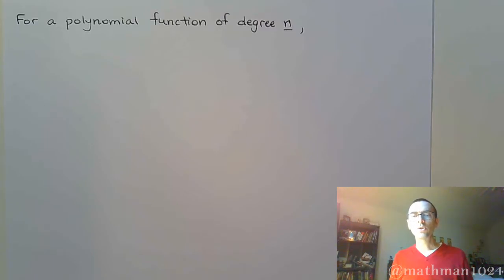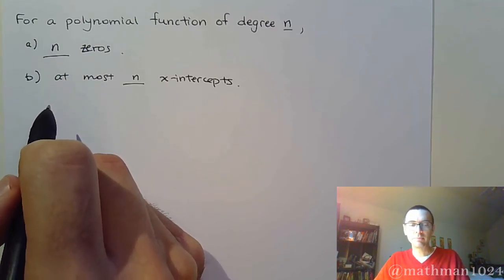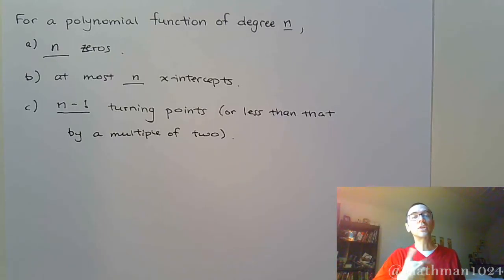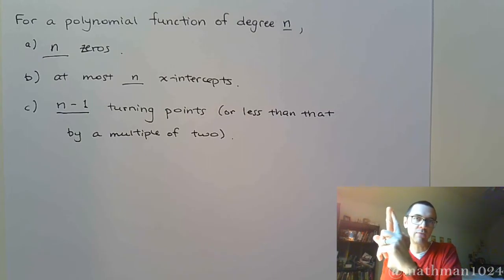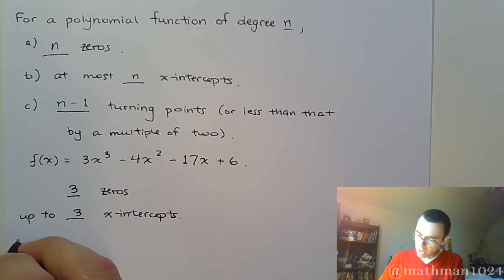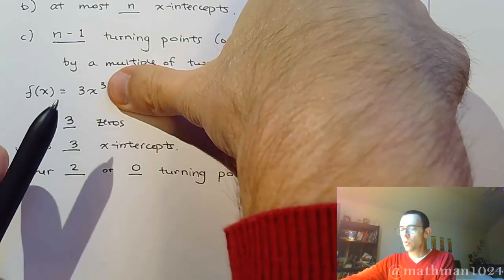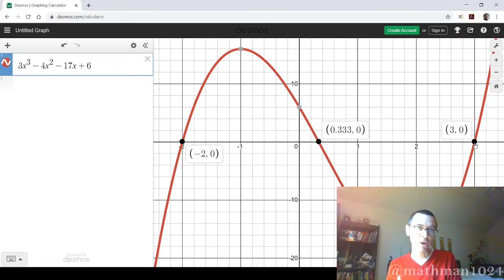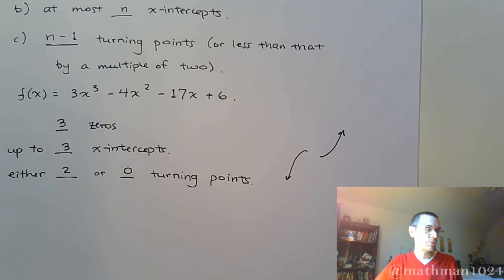Polynomial Functions - Part 3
Polynomial functions of degree n will have...
n zeros,
up to n x-intercepts, and
n-1 turning points (or less than that by a multiple of 2).